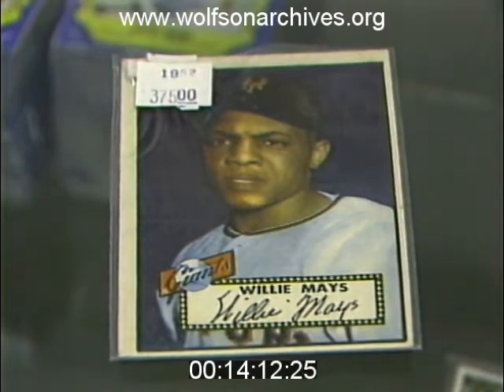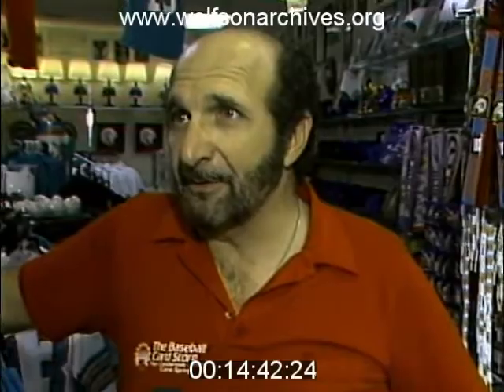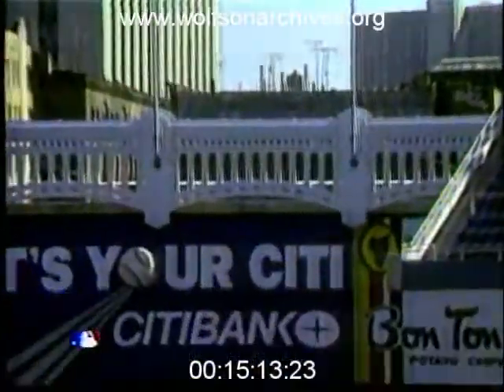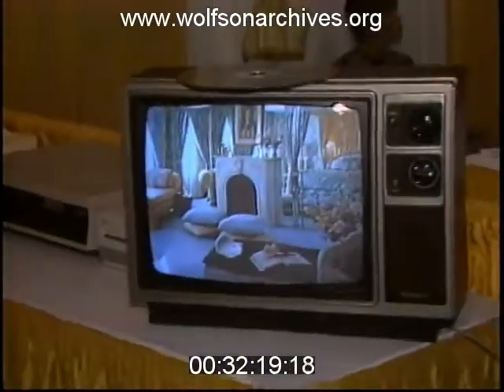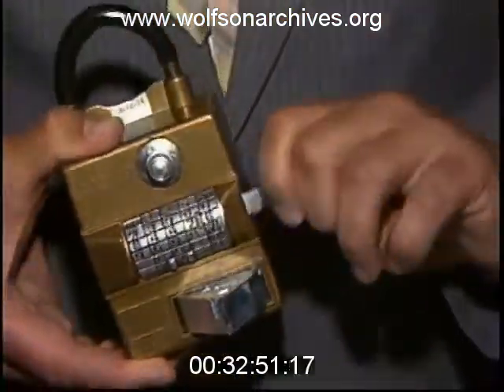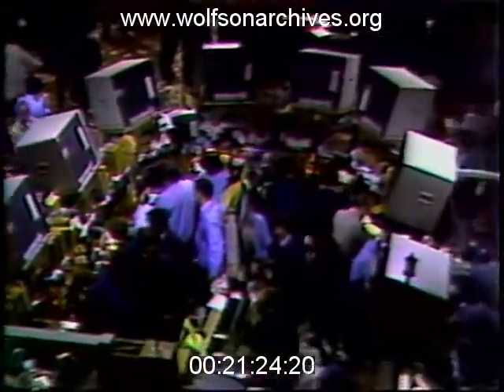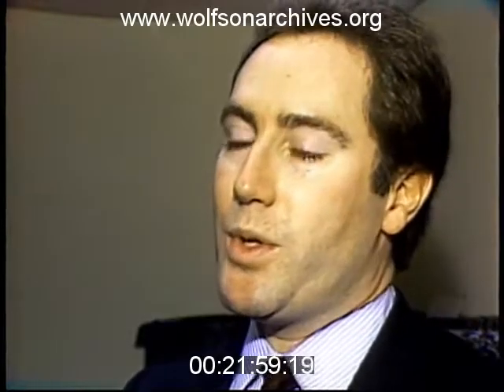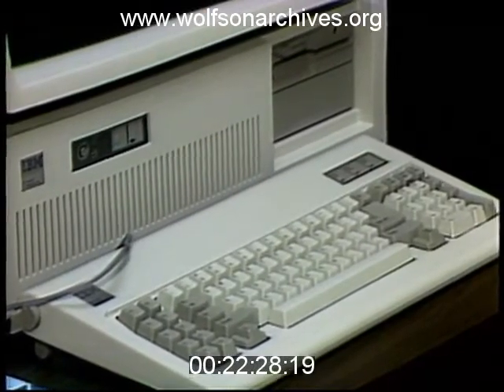Alan Mendelson Reports: Old-School Cards and High-Tech Computers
At WTVJ in the 1980s, Alan Mendelson reported business, consumer and tech news. These three Mendelson stories examine 1985 phenomena that are still happening today

basesball card collecting

real estate tech, including key locks and video listings

a computerized service that lets investors check their stocks at will

This clip is derived from news video in the WTVJ Collection. Accession numbers X362-13, X363-16 and X365-17; airdates October 10, 16 & 22, 1985.